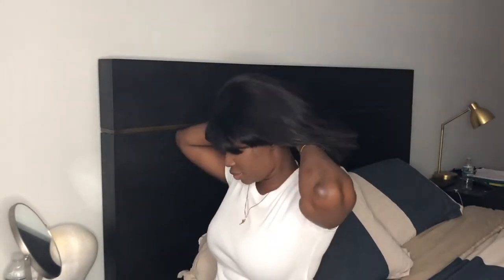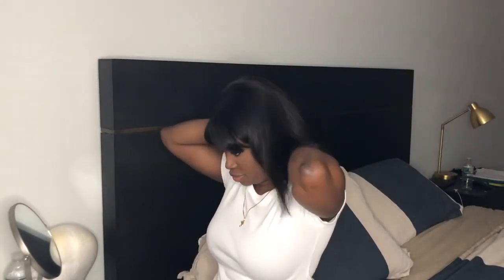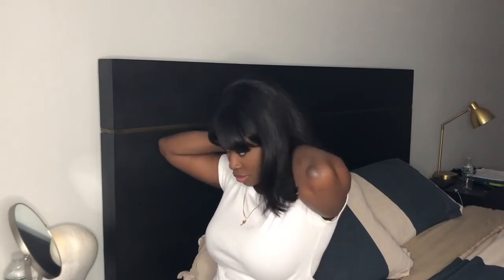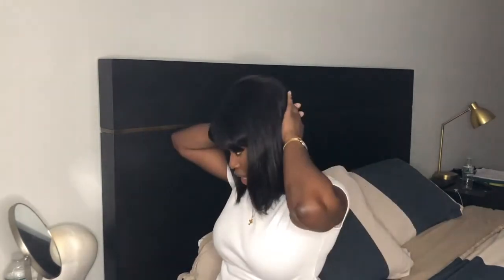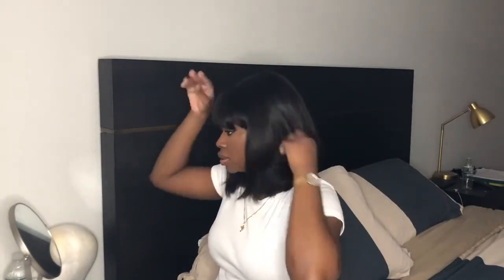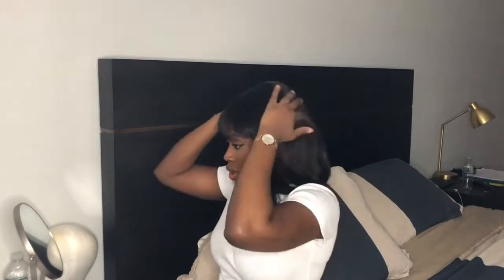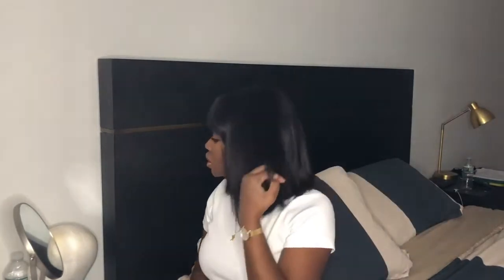LOW Maintenance Protective Style for Beginners| EASY Wig Application| MyFirstWig Darlene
I purchased this bob from Myfirstwig.com. This was actually my first wig lol, and my go to wig because its so care free.

Description:
Hair Color- Natural Hair Color
Cap Construction- Lace Front Wig Swiss Lace
Lightly Bleached Knots